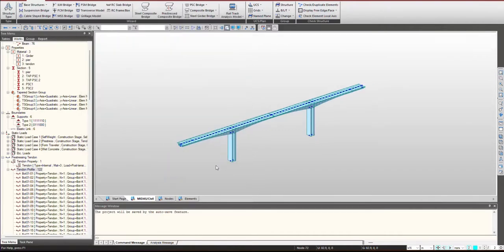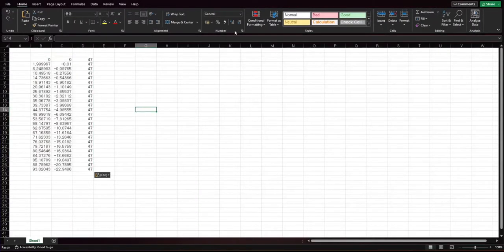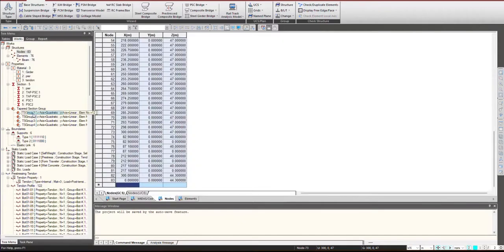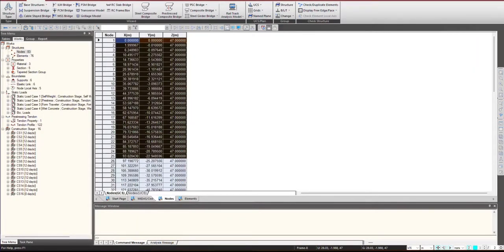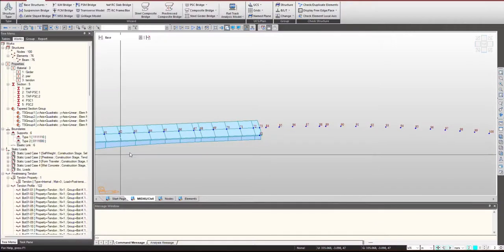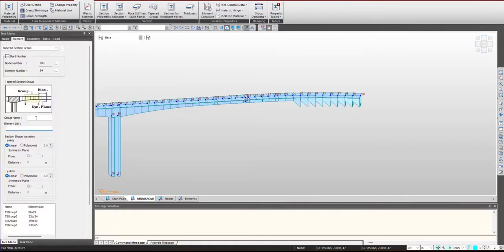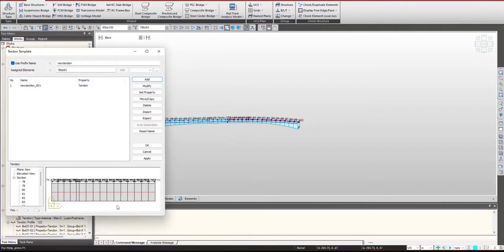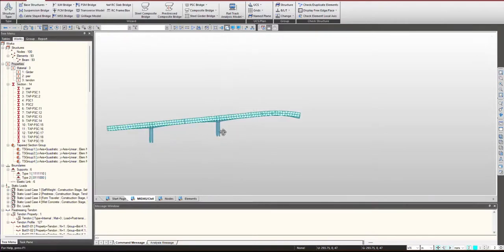Balanced Cantilever Bridge Complex Geometry Concept Explained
Balanced Cantilever Bridges are dominantly used over heavy traffic areas or over water bodies. These bridges usually have long spans; hence their geometry is not limited to a straight layout; instead, we usually have a combination of straight and curved geometry.

midas Civil offers a wizard for easy generation of models, but people usually face trouble when we combine straight & curved geometry with tendon definition. So let's understand this process with this video.